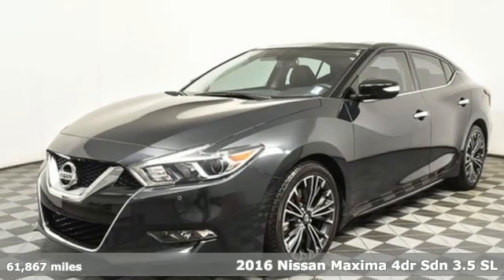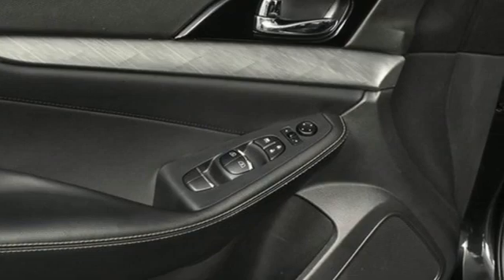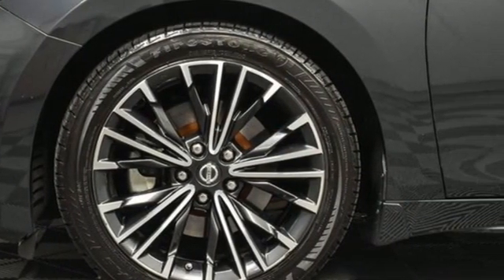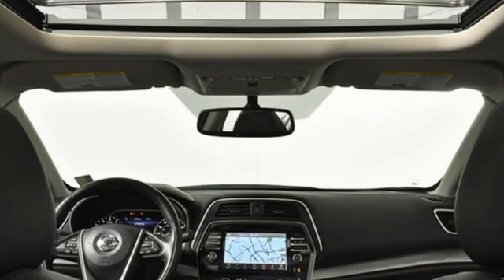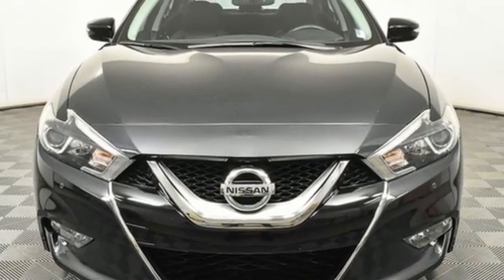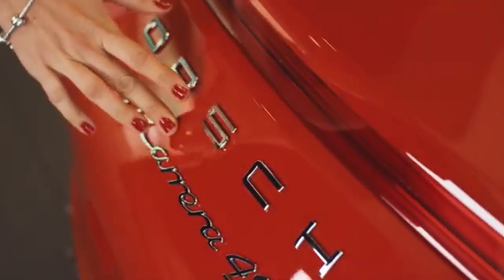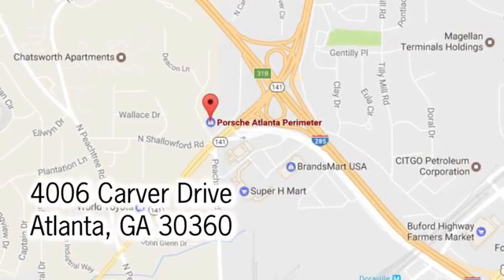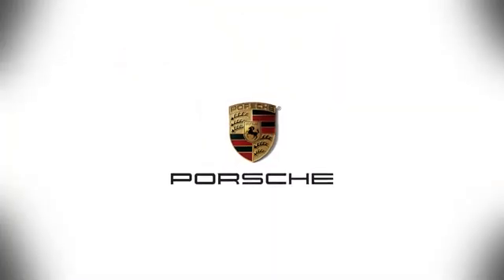Used 2016 Nissan Maxima Atlanta, GA P34311A - SOLD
Year: 2016
Make: Nissan
Model: Maxima
Trim: 3.5 SL
Engine: 3.5L V6 DOHC 24V
Transmission: CVT
Color: Blue
Interior: Charcoal
Mileage: 61867
Stock #: P34311A
VIN: 1N4AA6AP5GC900469

Address:
4006 Carver Drive